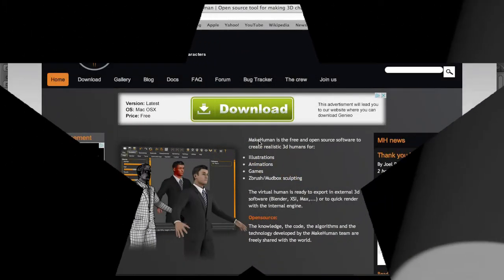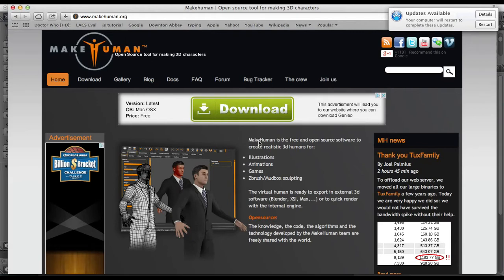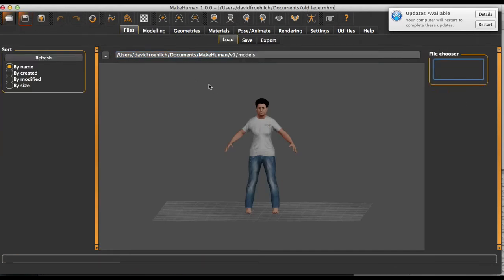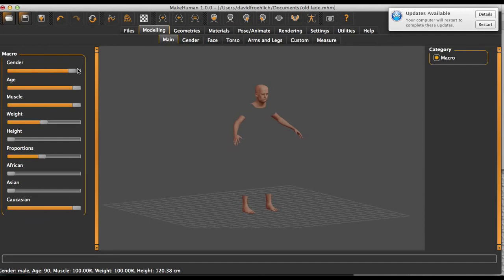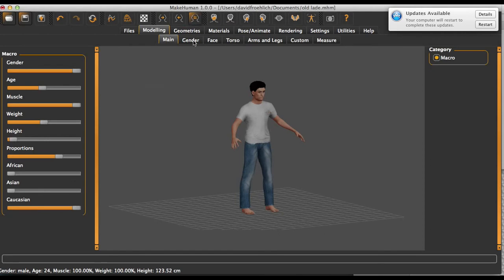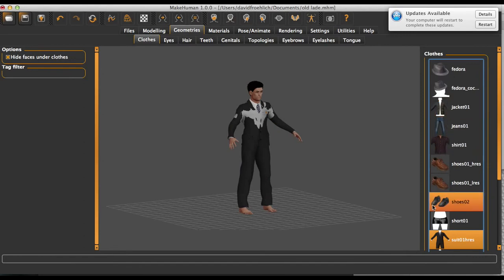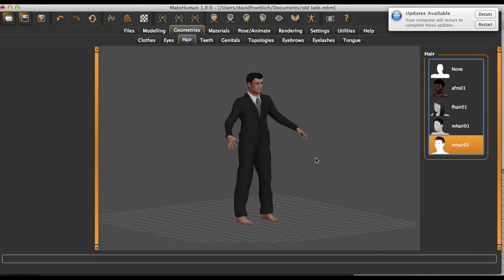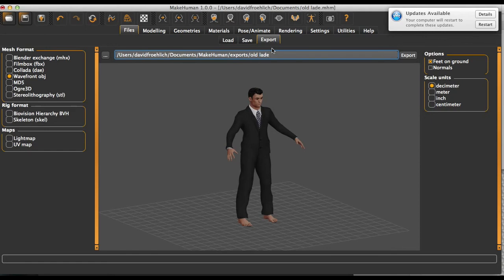Makehuman! - Make 3D characters- EASY!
Makehuman software designed to generate quick 3-D characters that can then be exported to your desired 3D the program and animated!